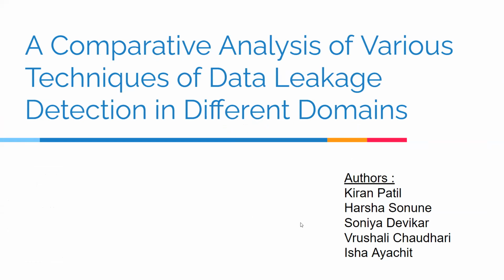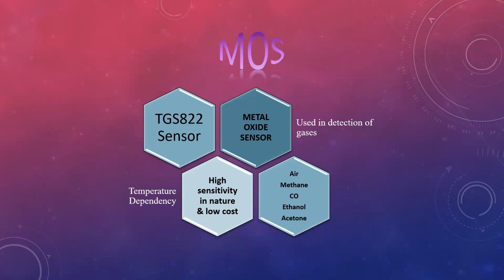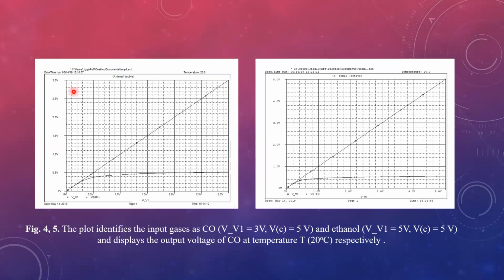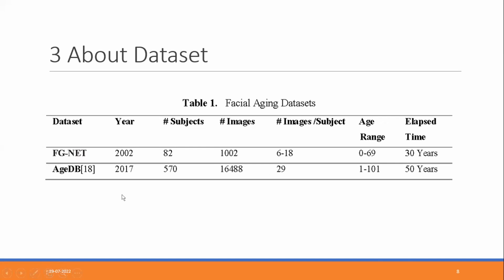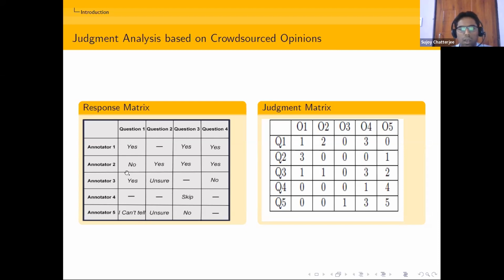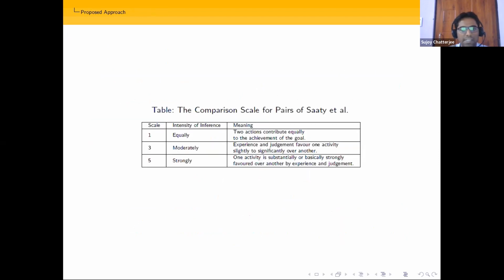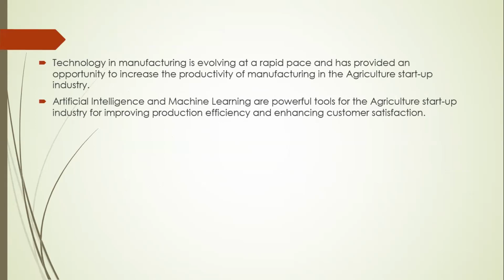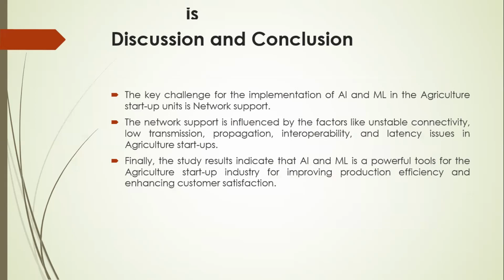7th ICT4SD 2022 | Goa, India | Presentation Session 2D